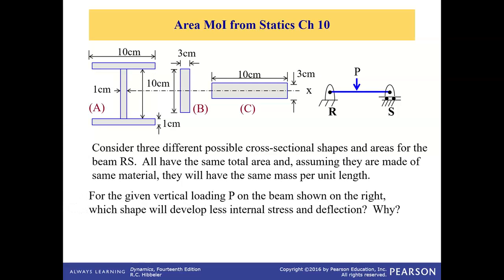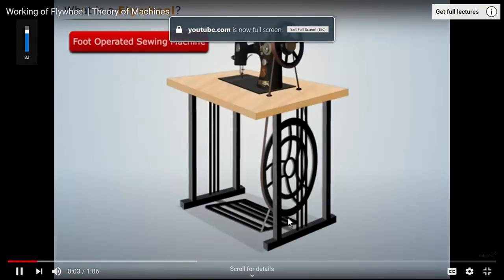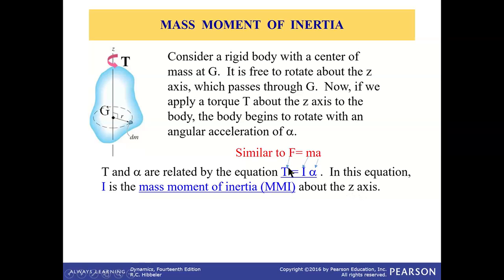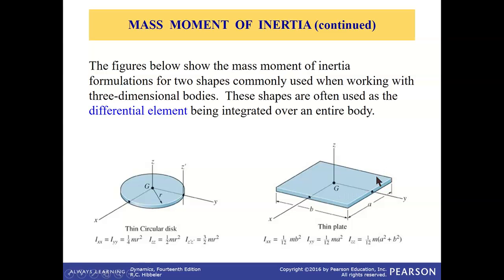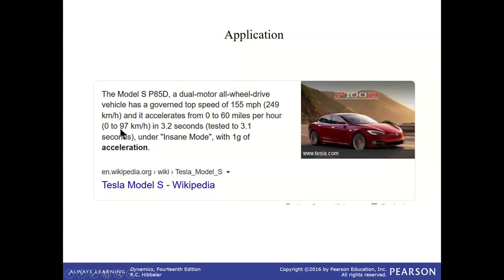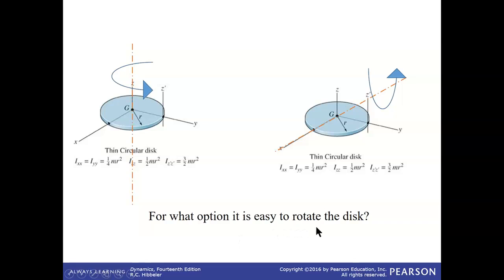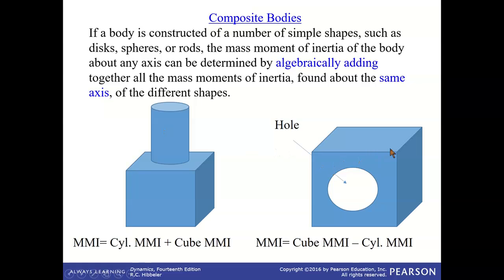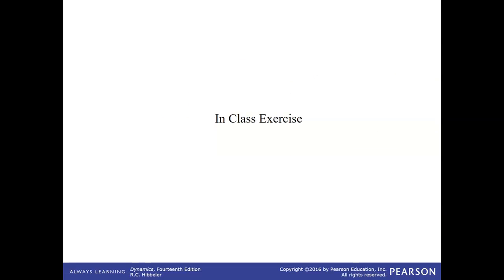#52 Topic 17.1 Moment of inertia, Theory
Topic 17.1 Moment of inertia, Theory